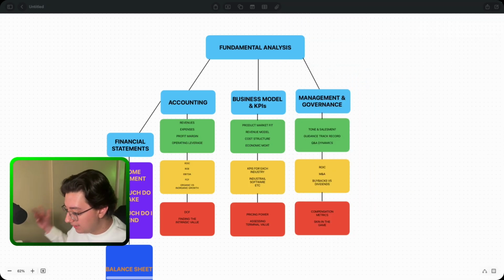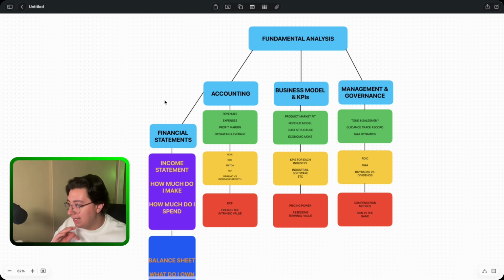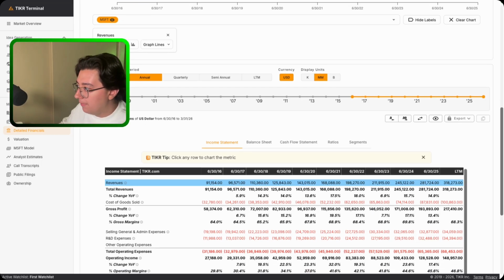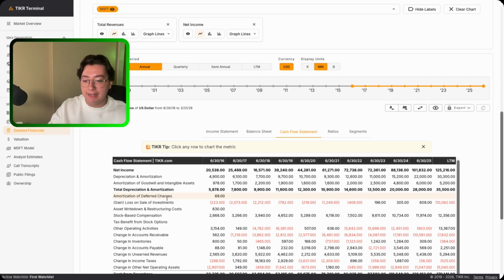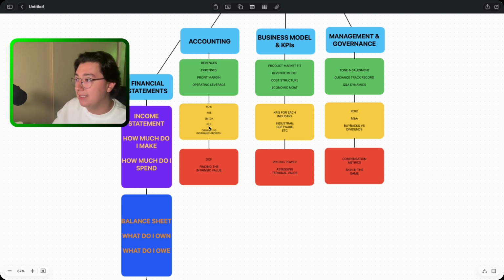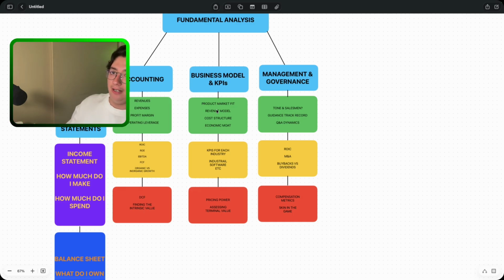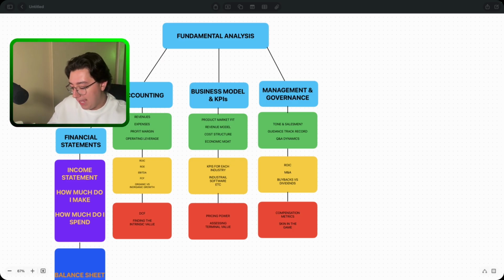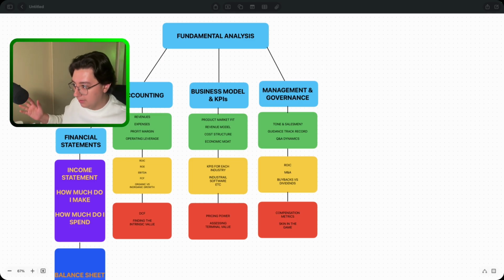My Step by Step Fundamental Analysis Process As a 17 Year Old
A lot of people think fundamental analysis is just for Wall Street analysts with 10 years of experience. But the truth is, the math behind finding incredible businesses isn't complex—it’s just a systematic process.

In this video, I’m pulling back the curtain on my exact, step-by-step fundamental analysis workflow. From the initial screening to digging into the financial statements, this is the framework I use to analyze businesses, calculate intrinsic value, and build a high-conviction portfolio.

Whether you're a student looking to start your investing journey or just want a clean, logical system to evaluate your next stock pick, this breakdown is built for you.